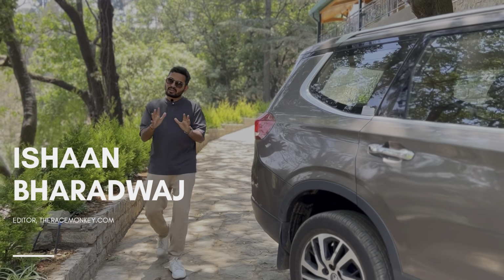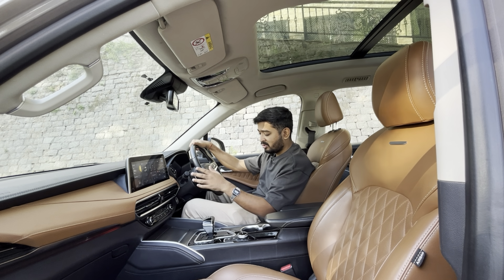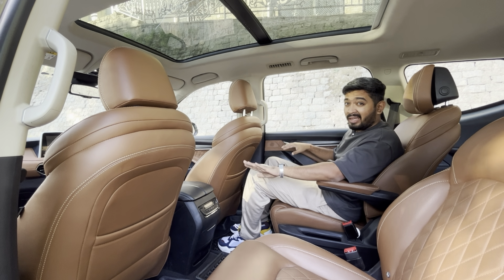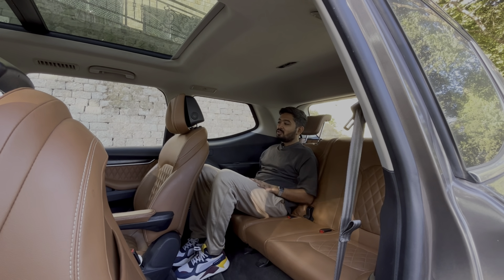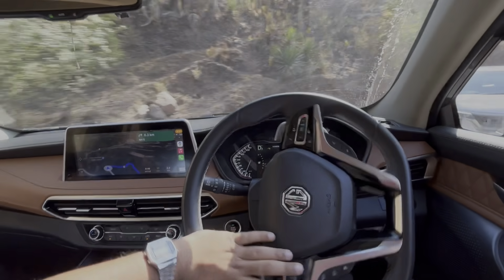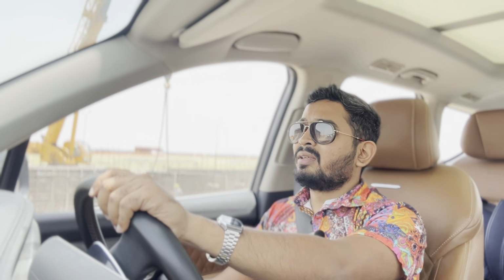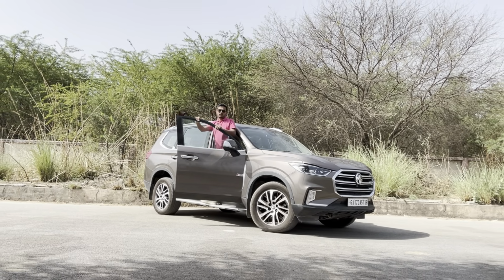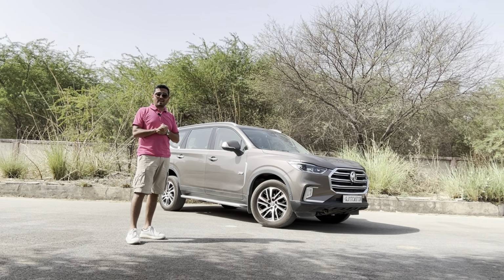Most Underrated Big Family SUV Under ₹50 Lakh - MG Gloster | Review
Yes! We are not being sarcastic, this actually is the best packaged car you can buy for your family of 5, 6 or 7. The MG Gloster is one of the most comfortable, well equippied and powerful family cars available in India right now.